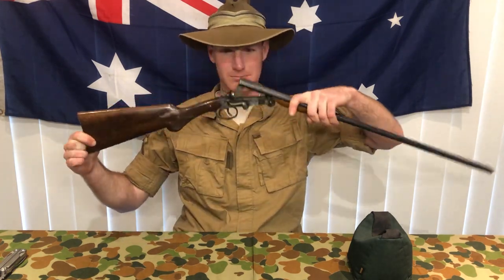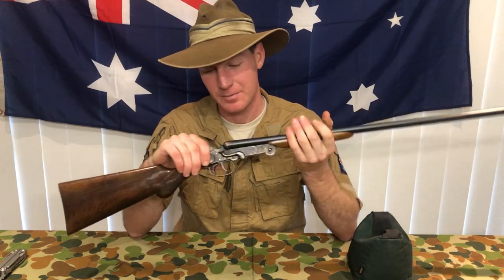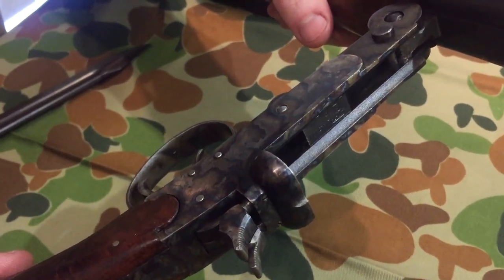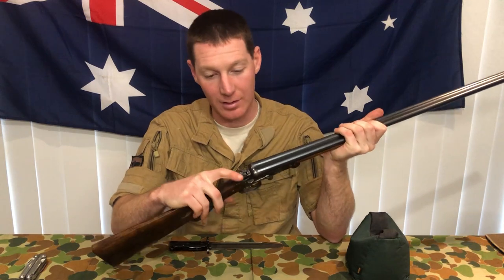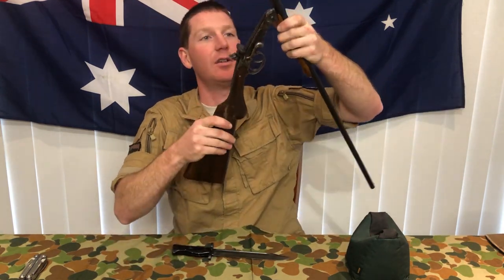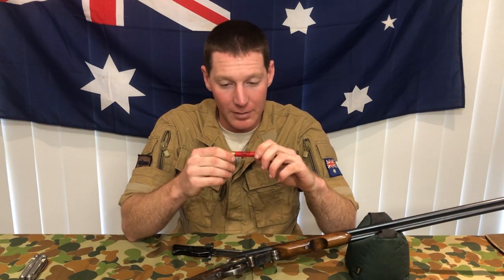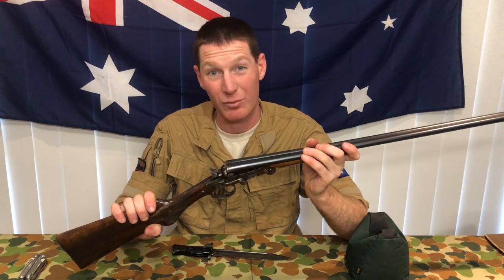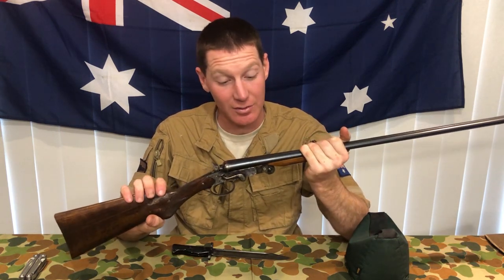.410 Poachers Gun - DSAR Overview